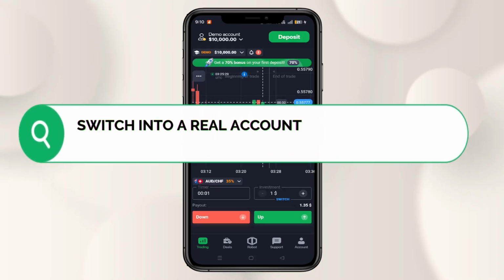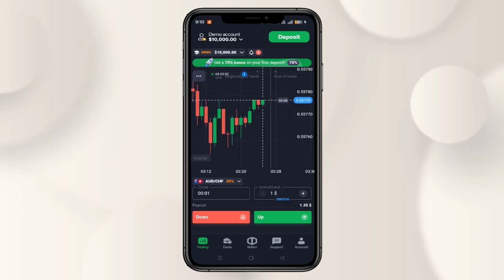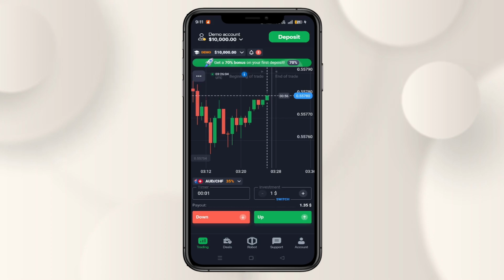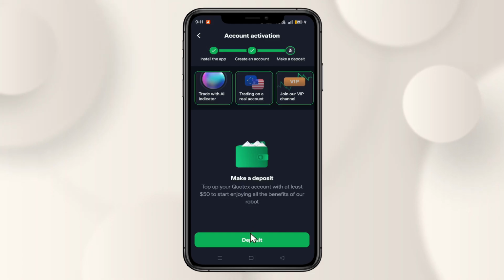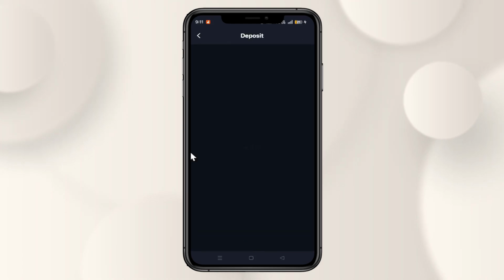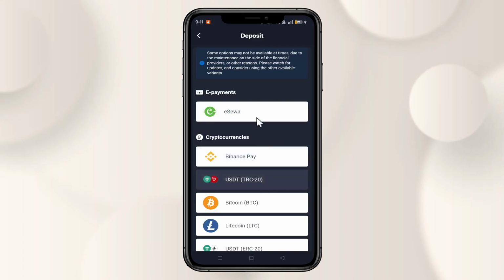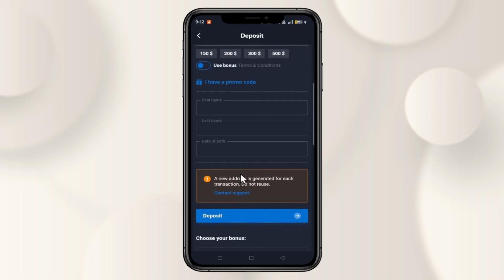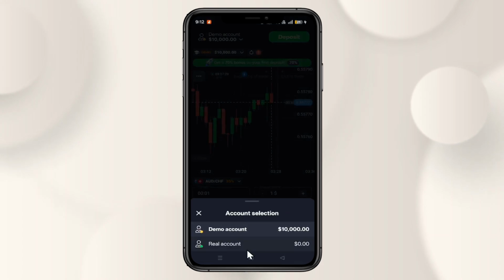How to Switch into Real Account on QU MATIX Trading Bot App 2026?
Want to start real trading on the QU MATIX Trading Bot app? In this video, you’ll learn **how to switch into a real account on the QU MATIX Trading Bot app** step by step so you can move from demo trading to live trading easily.

This easy guide will show you how to open the QU MATIX Trading Bot app, access your account settings or trading mode, and switch from the demo account to the real account option. Switching to a real account allows you to trade with actual funds and experience the full features of the platform.

Follow along with this tutorial to successfully switch into a real account on the QU MATIX Trading Bot app without any confusion.